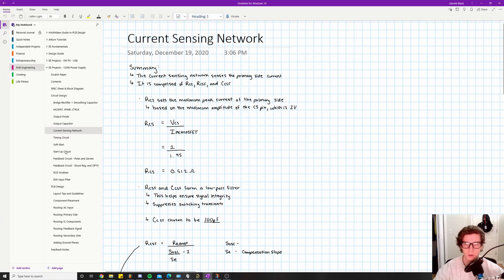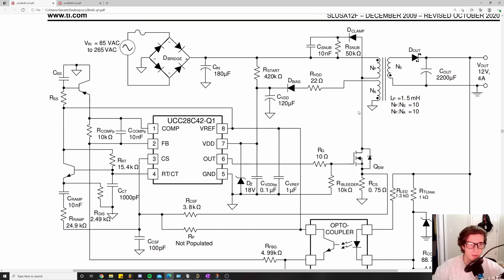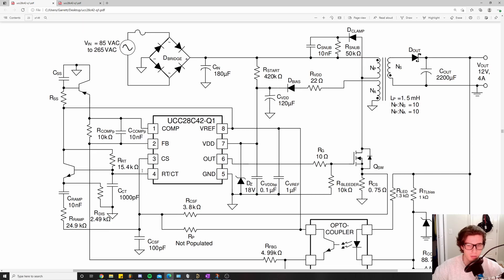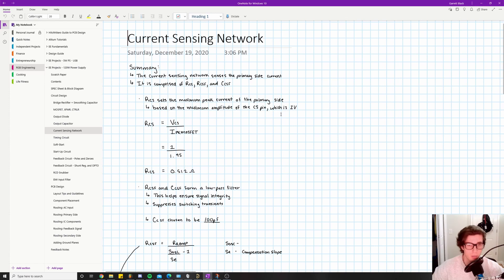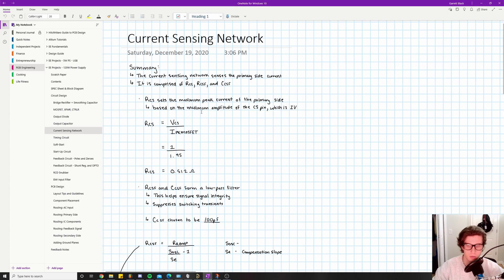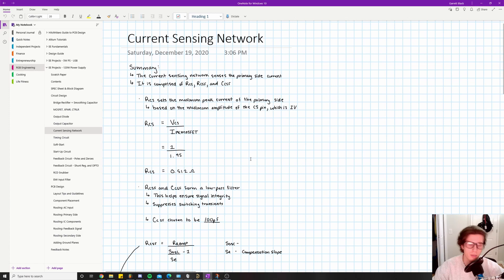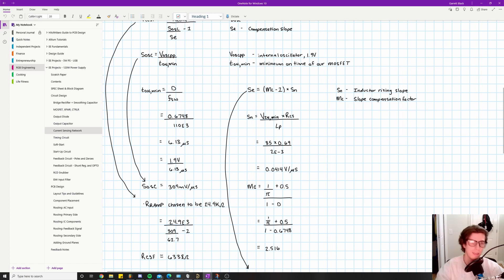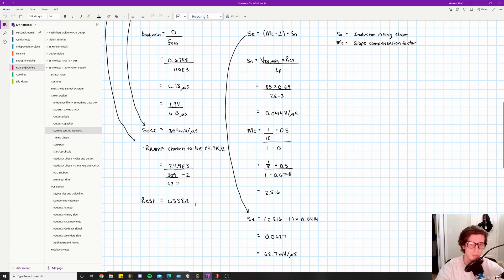FLYBACK CONVERTER PROJECT PT 8 - CURRENT SENSE NETWORK | 24V, 120W FLYBACK CONVERTER EXAMPLE PROJECT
A flyback converter project, which is an AC-DC converter. The flyback topology is one of the safest and most reliable topologies for an AC-DC converter, which is why many electrical engineers use it in their designs.